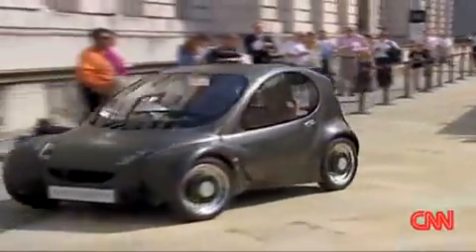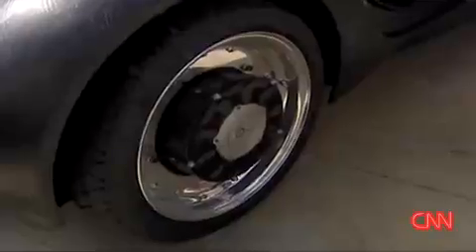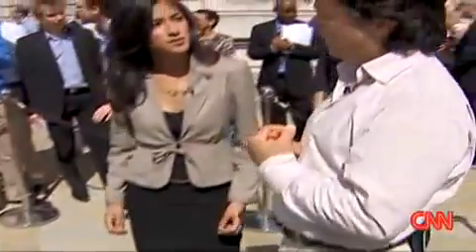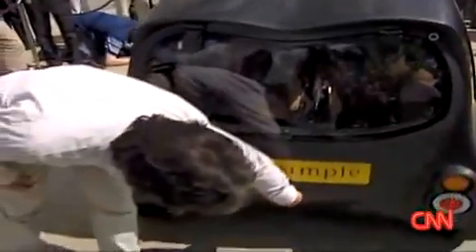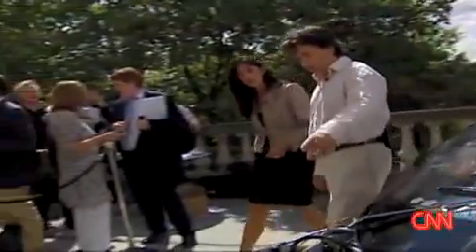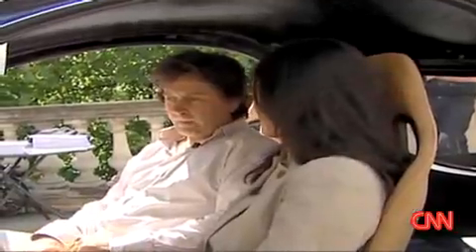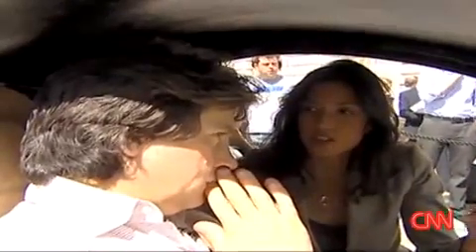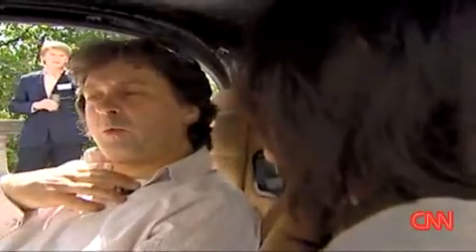Riversimple, worlds first hydrogen powered car based on a fuel cell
This video from CNN footage of the worlds first hydrogen powered car from riversimple in the UK. I bought  the first toy version car of this from horizon fuel cell, who make the fuel cell for this car!